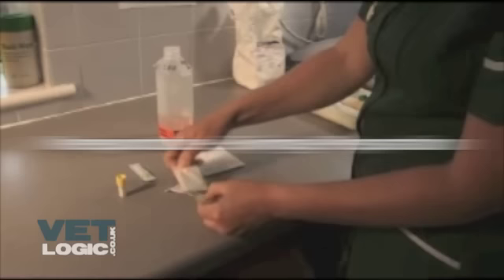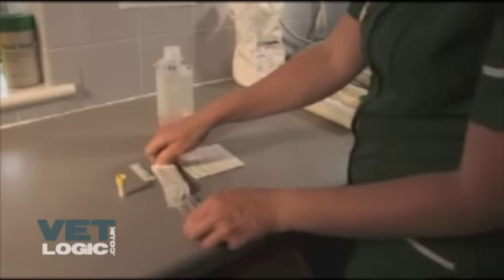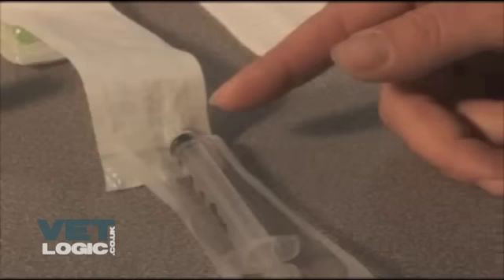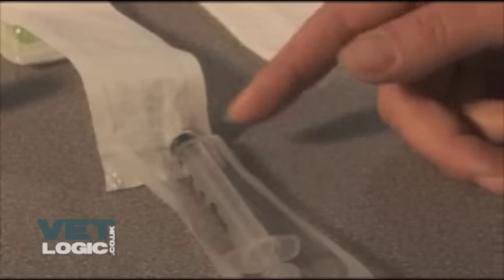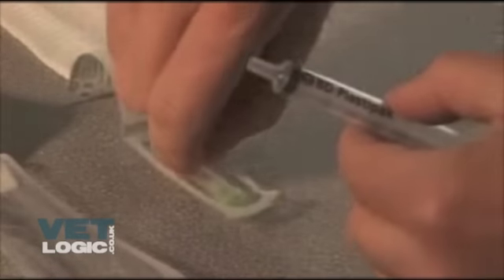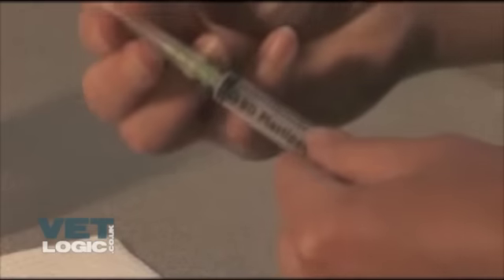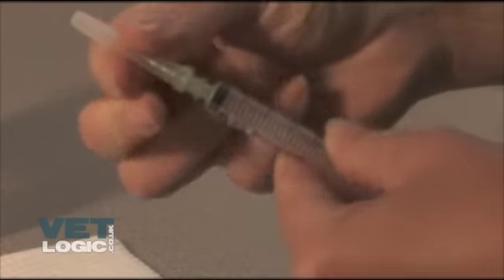Venepuncture: syringe preparation